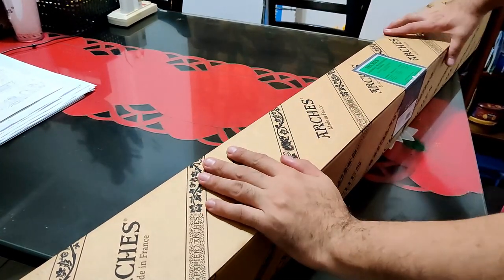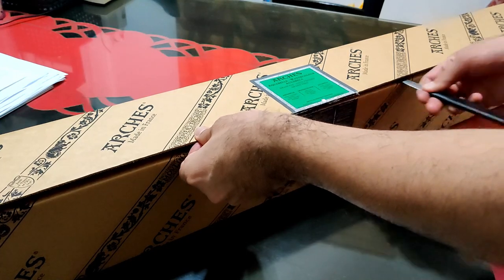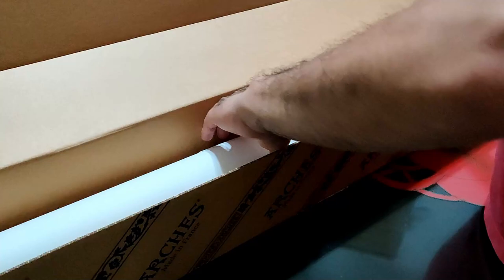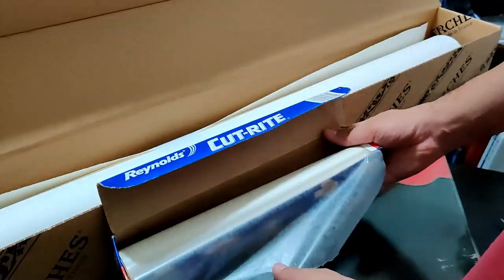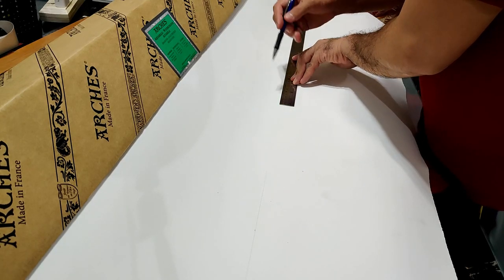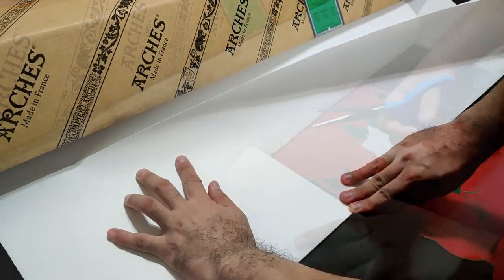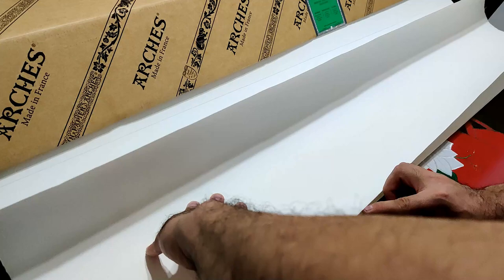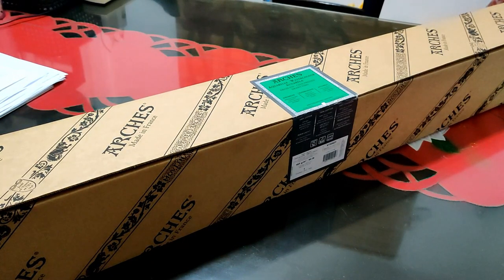How to cut sheets from Arches cotton paper roll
Hi guys! Im back! and today, Im showing my simple method on cutting sheets from my Arches roll. This may sound simple and easy to some, but when I first did this, it was challenging.. I hope some people gets something from this short demo. :)